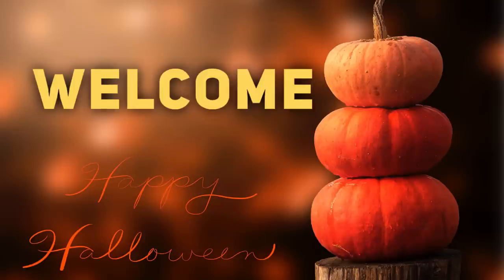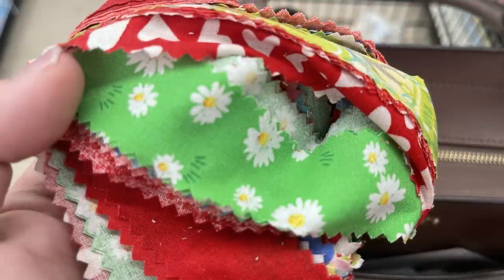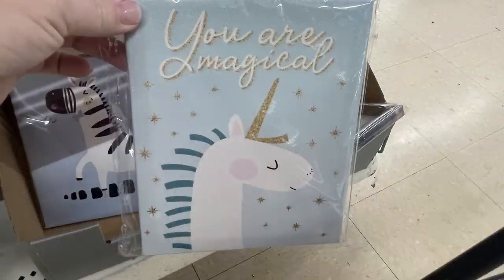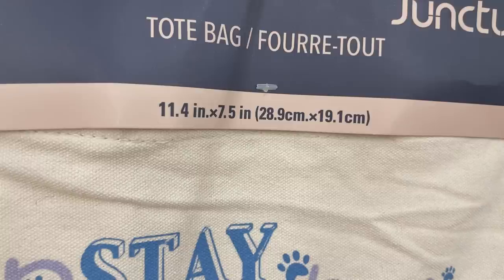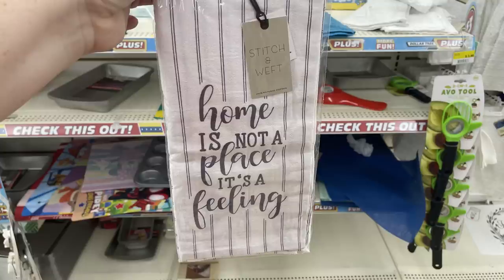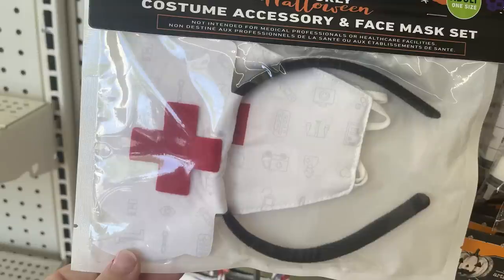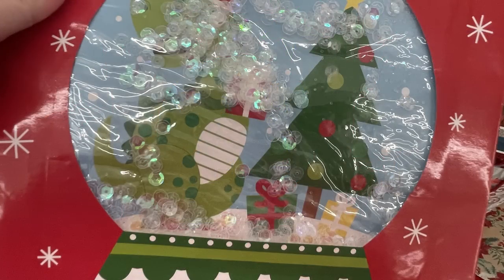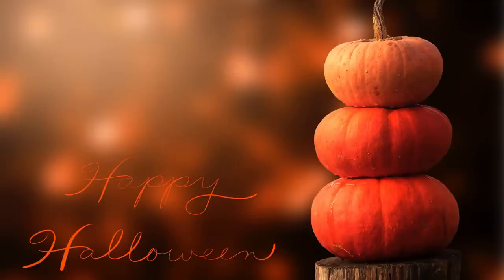Dollar Tree Haul & Walkthrough 10-25-22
Hi all... I drove out this week to some new stores in NE Dallas. Some that I have never been to before.. just to see what their stores were like. I found some nice items at the stores that I haven't seen before and am excited to share them with you. I hope you enjoy seeing what is new this week at Dollar Tree..

The address to the stores I went to for this weeks video are listed below.
1.) 3752 Beltline Road Suite A , Addison, Texas 75001
2.) 1972 E. Beltline Road Suite 113 Carrollton Texas 75006
3.) 2661 Midway Rd. suite 201 Carrollton Texas  75006
4.) 3050 N. Josey Lane suite 100 Carrollton Texas 75007